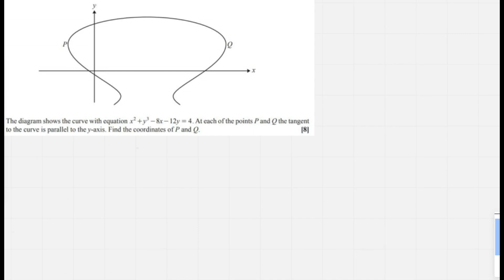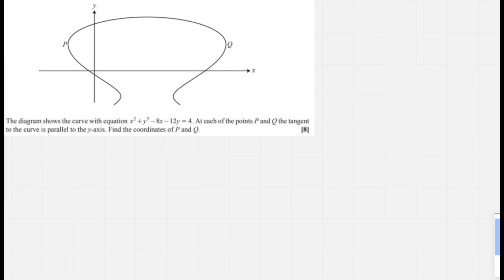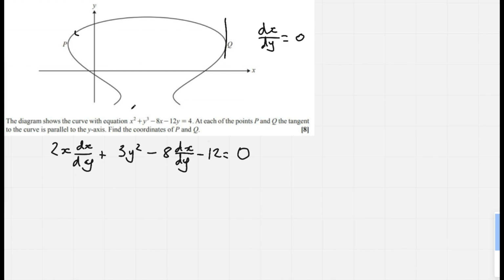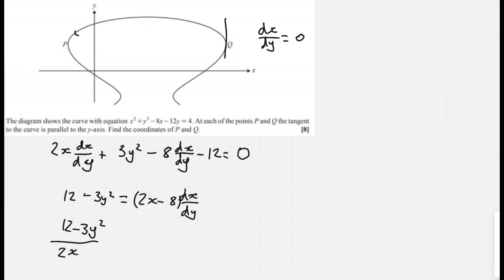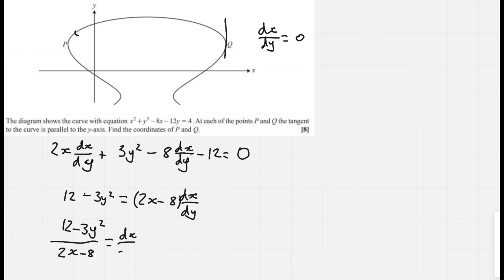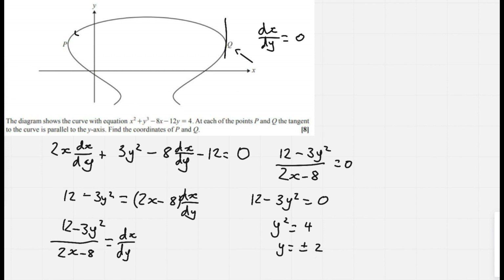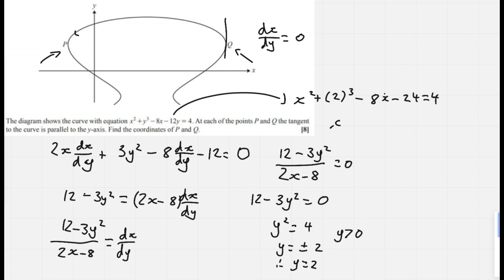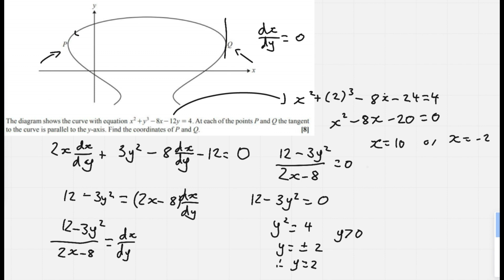Finding Stationary Points on an Implicit Curve Example 2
In this video we look at a question from the A level maths syllabus on finding stationary points to an implicit curve.